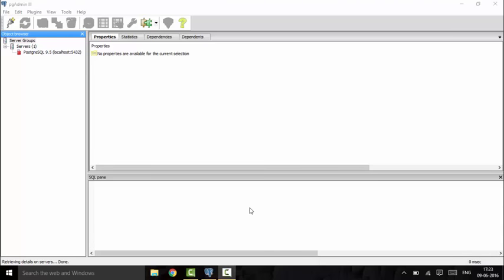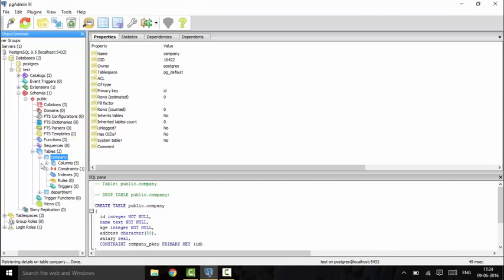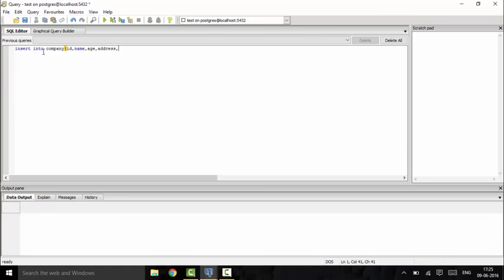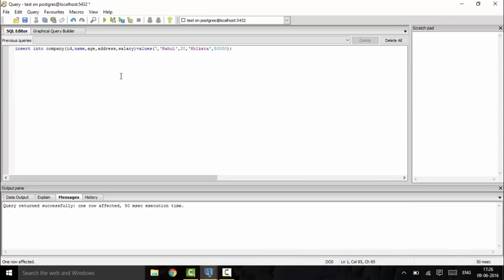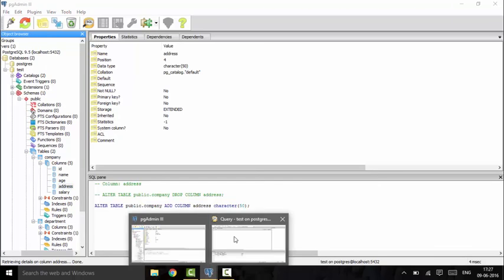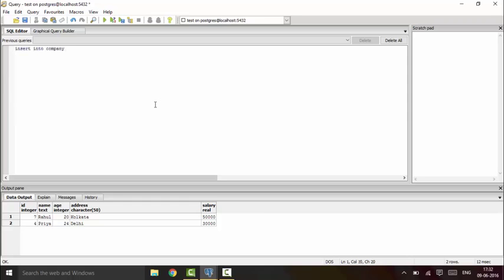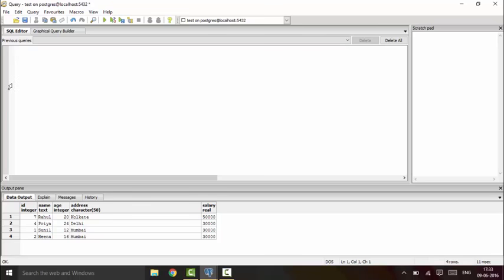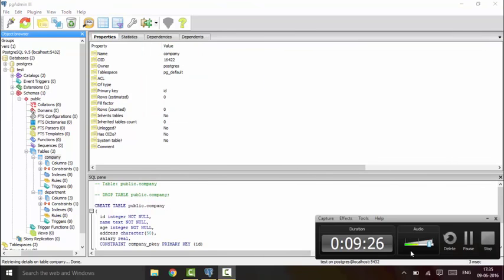PostgreSql Tutorial 5 - Inserting Data into Tables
The PostgreSQL INSERT INTO statement allows one to insert new rows into a table. One can insert a single row at a time or several rows as a result of a query.

Syntax
Basic syntax of INSERT INTO statement is as follows −

INSERT INTO TABLE_NAME (column1, column2, column3,...columnN)
VALUES (value1, value2, value3,...valueN);

Here, column1, column2,...columnN are the names of the columns in the table into which you
want to insert data.

The target column names can be listed in any order. The values supplied by the VALUES clause or query are associated with the explicit or implicit column list left-to-right.

You may not need to specify the column(s) name in the SQL query if you are adding values for all the columns of the table. However, make sure the order of the values is in the same order as the columns in the table. The SQL INSERT INTO syntax would be as follows −
INSERT INTO TABLE_NAME VALUES (value1,value2,value3,...valueN);
Examples
Let us create COMPANY table in testdb as follows −

CREATE TABLE COMPANY(
   ID INT PRIMARY KEY     NOT NULL,
   NAME           TEXT    NOT NULL,
   AGE            INT     NOT NULL,
   ADDRESS        CHAR(50),
   SALARY         REAL,
   JOIN_DATE   DATE
The following example inserts a row into the COMPANY table −

INSERT INTO COMPANY (ID,NAME,AGE,ADDRESS,SALARY,JOIN_DATE) VALUES (1, 'Paul', 32, 'California', 20000.00,'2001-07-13');
The following example is to insert a row; here salary column is omitted and therefore it will have the default value −

INSERT INTO COMPANY (ID,NAME,AGE,ADDRESS,JOIN_DATE) VALUES (2, 'Allen', 25, 'Texas', '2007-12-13');
The following example uses the DEFAULT clause for the JOIN_DATE column rather than specifying a value −

INSERT INTO COMPANY (ID,NAME,AGE,ADDRESS,SALARY,JOIN_DATE) VALUES (3, 'Teddy', 23, 'Norway', 20000.00, DEFAULT );